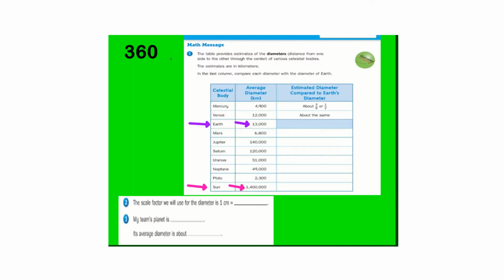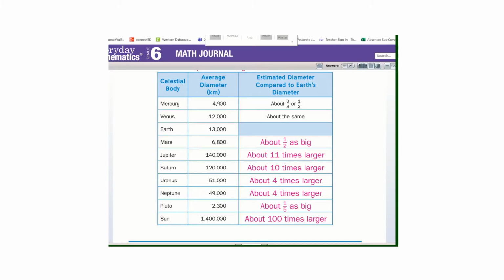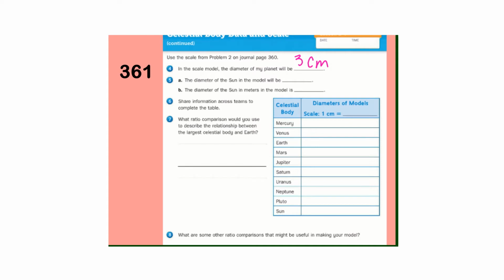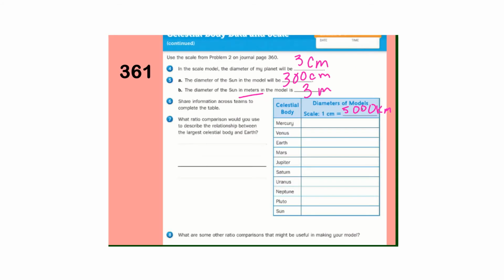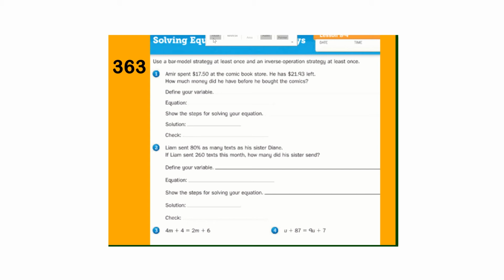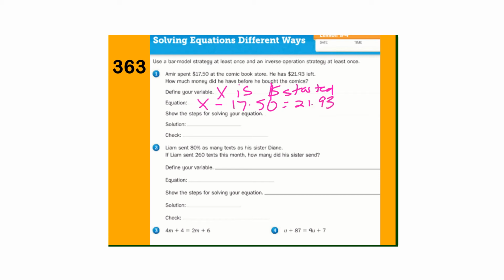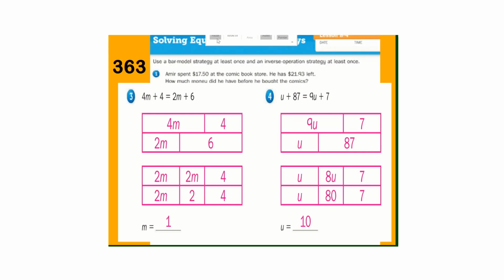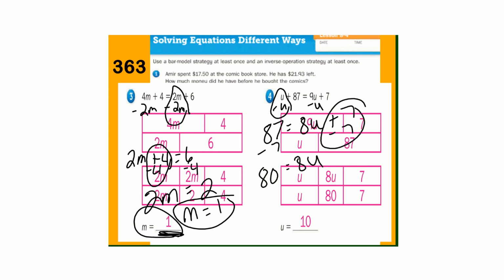Wulfekuhle 6th Grade EDM Chapter 8-4